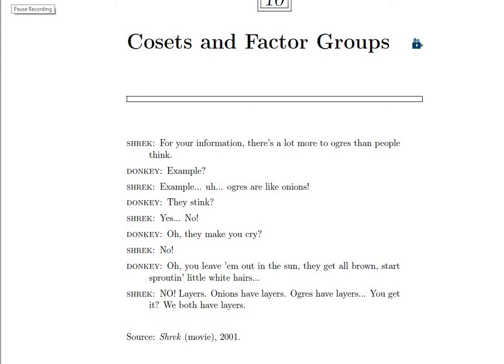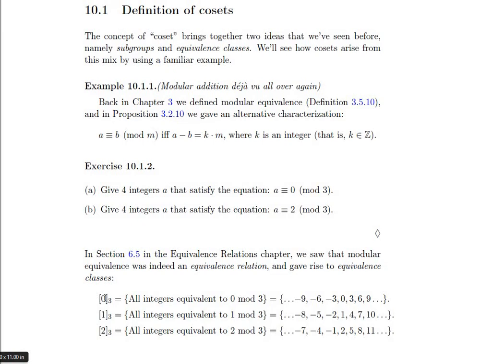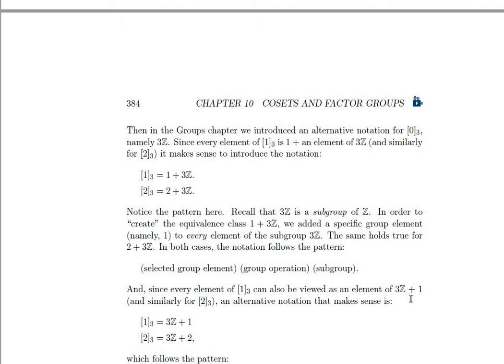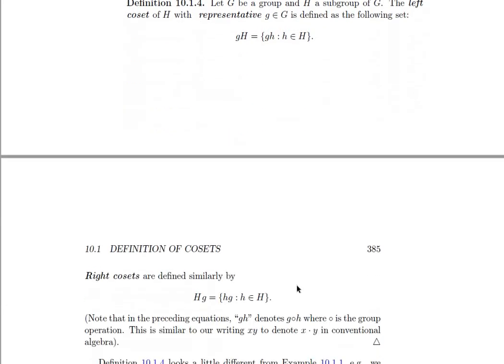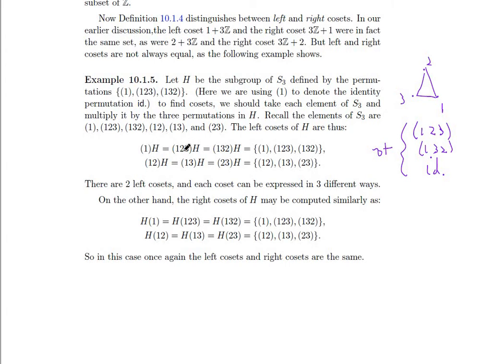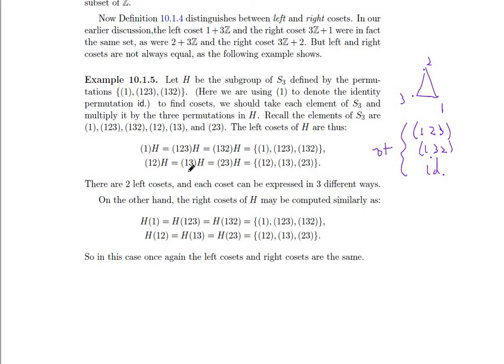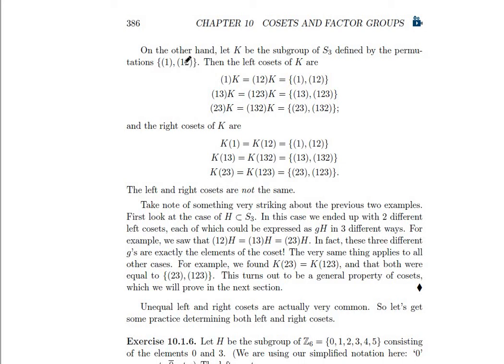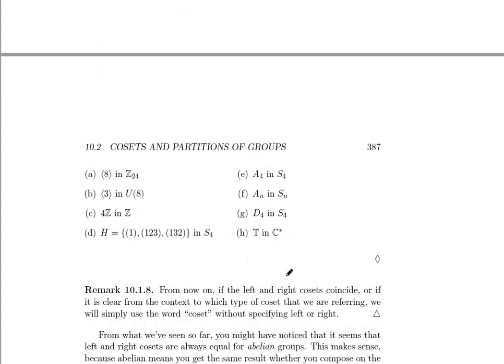EAAEA Cosets Section 1: Definition of cosets